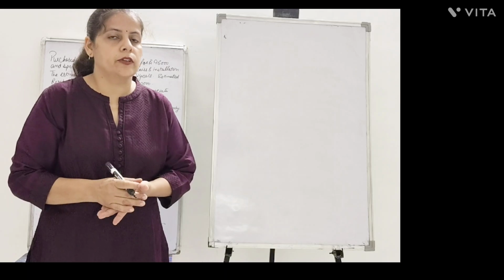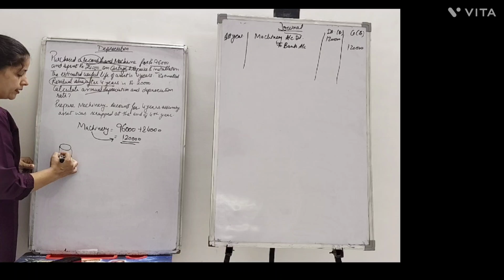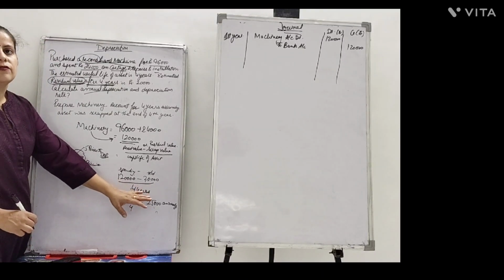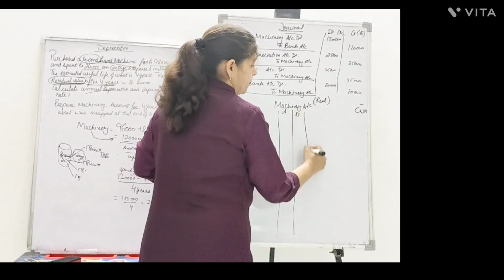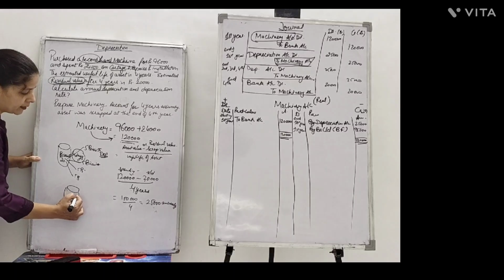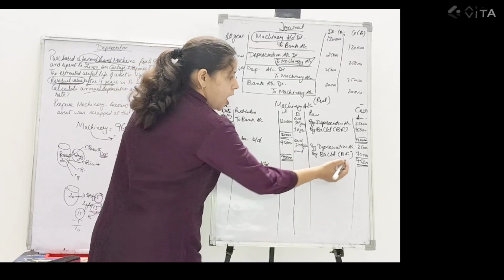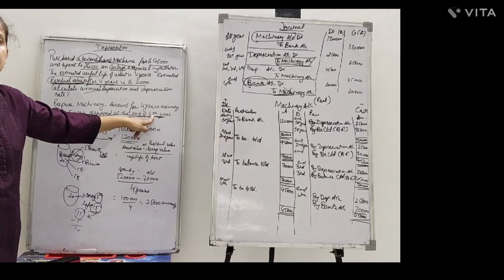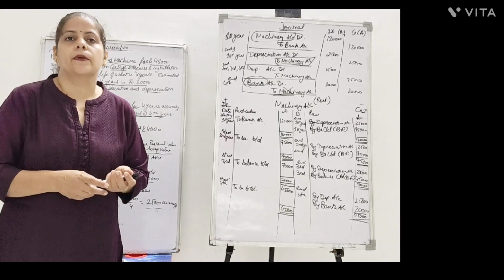Part 2 -Depreciation - class 11- Accountancy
Depreciation- part 2 - class 11- Accountancy